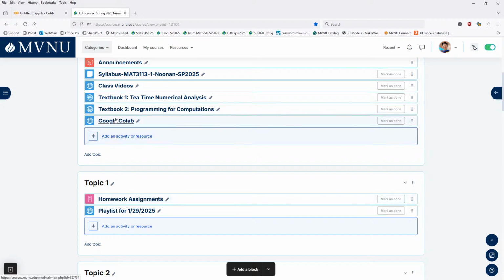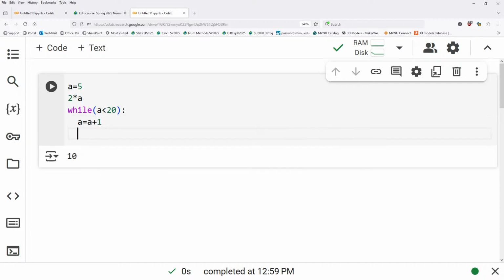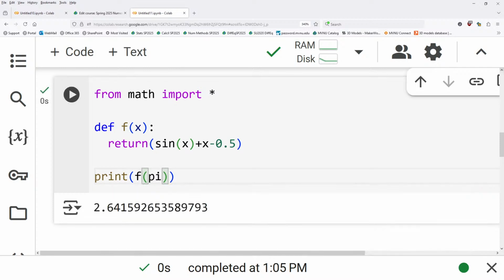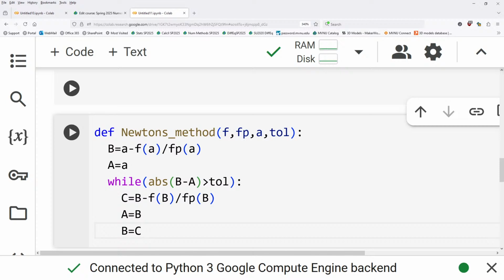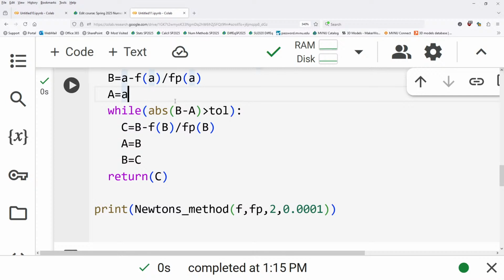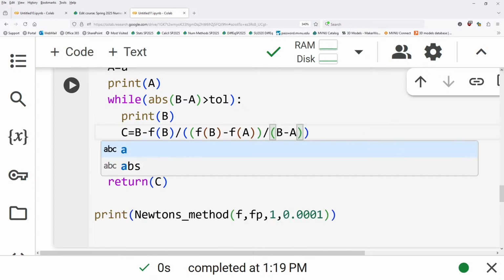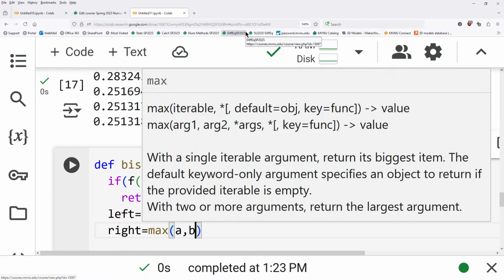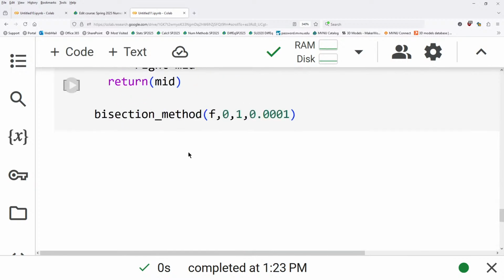root finders with Python